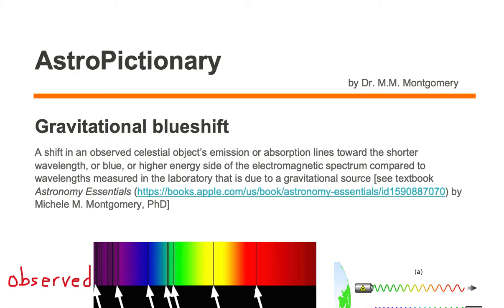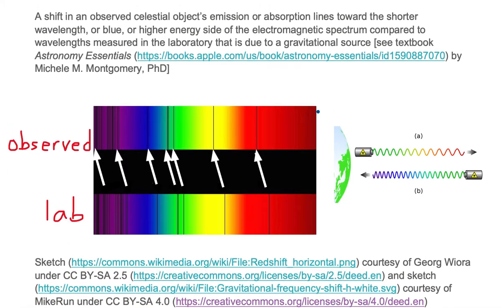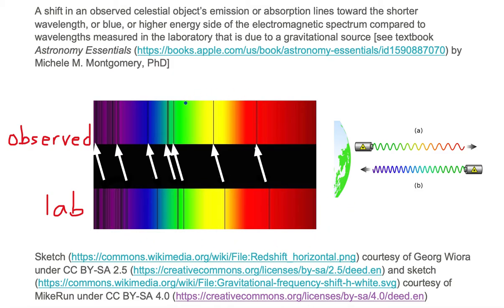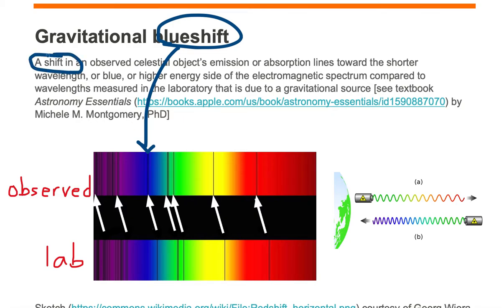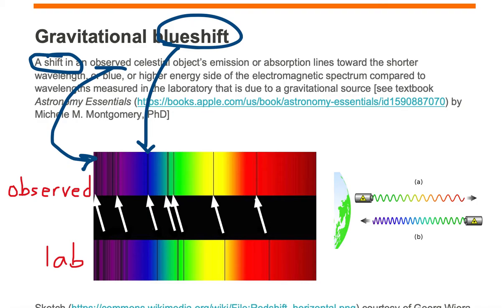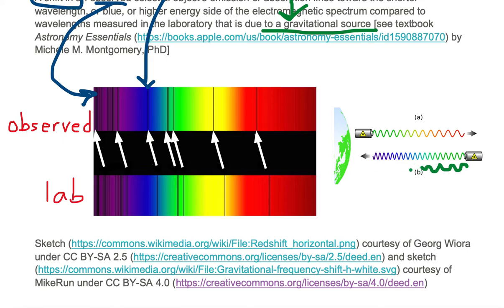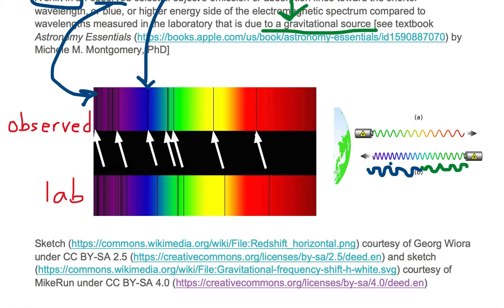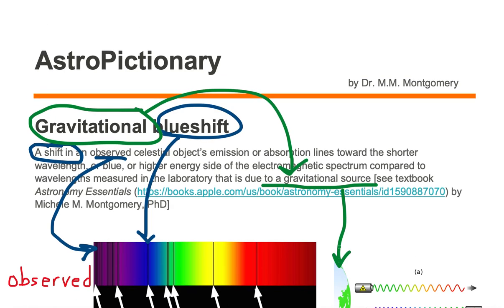gravitational blueshift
AstroPictionary or astronomy vocabulary of gravitational blueshift